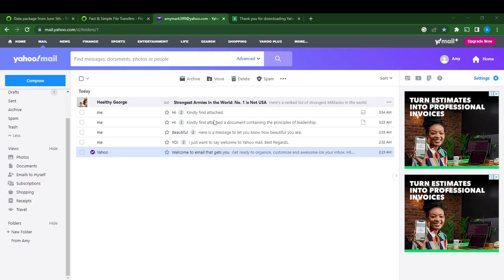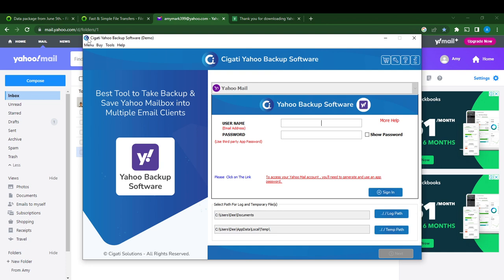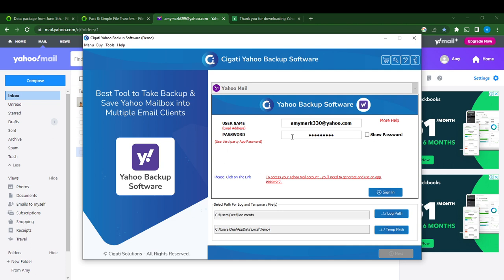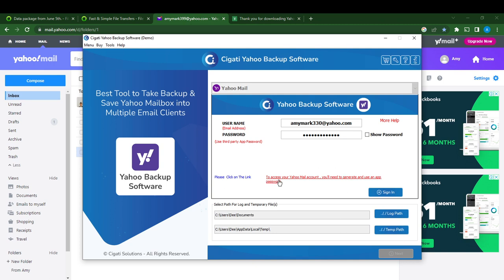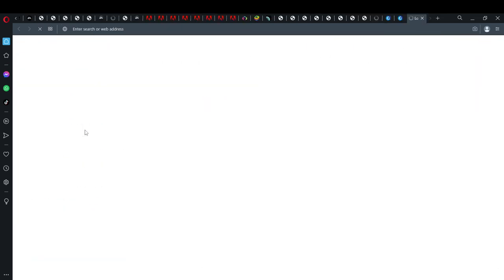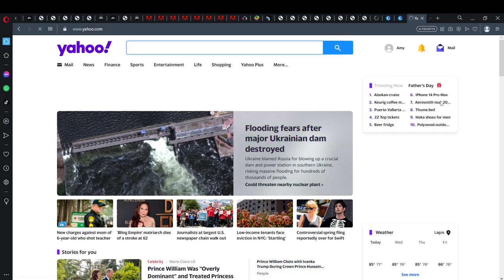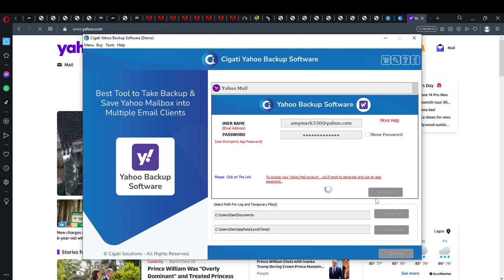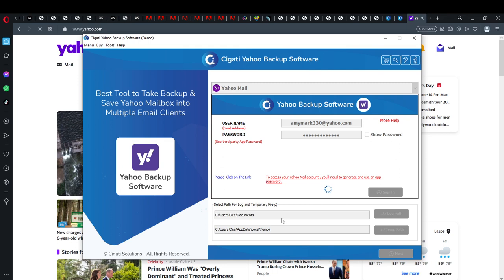How To Download Email On Yahoo Mail (Quick Tutorial)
Today we talk about How To Download Email On Yahoo Mail, so stay until the end of the video to see the full explanation.